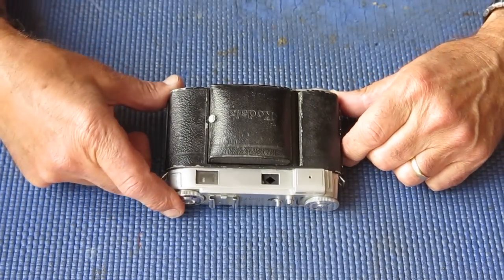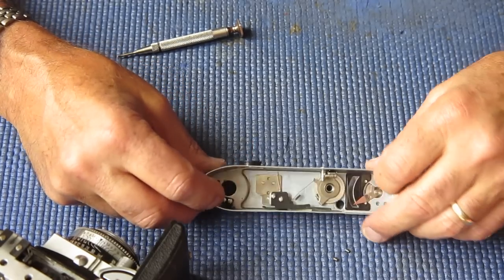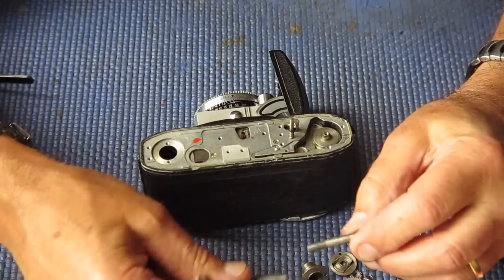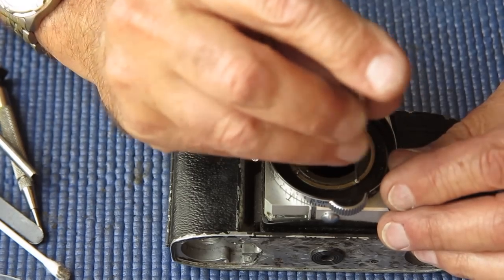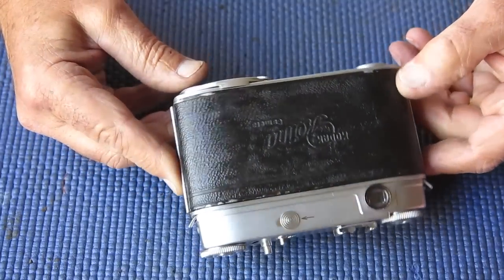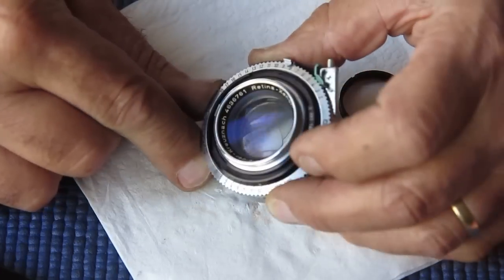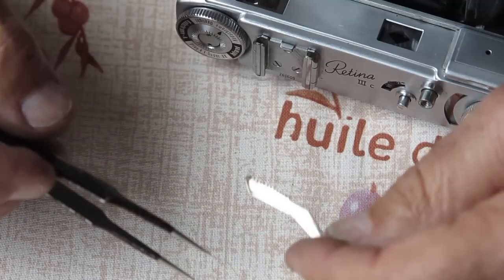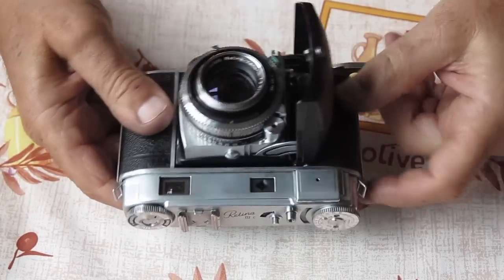The ugliest Kodak Retina IIIc?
One of the worst examples of a Kodak Retina IIIc film camera that I have ever had sent to me to service. I strip it down, replace numerous assorted parts, and bring the camera back to life.